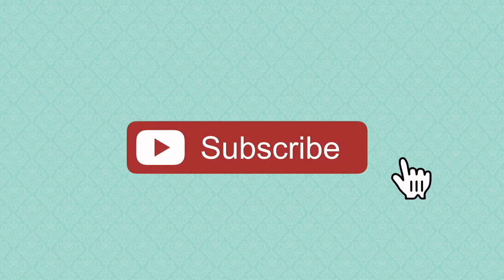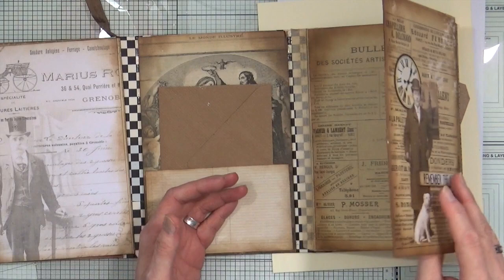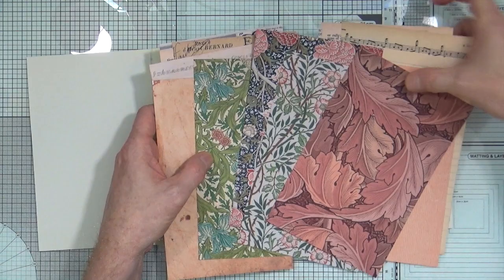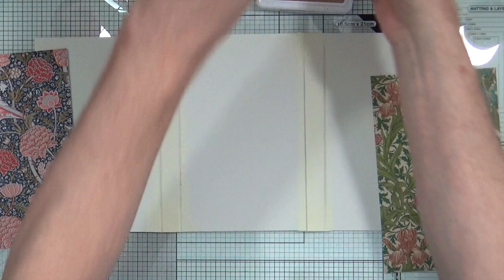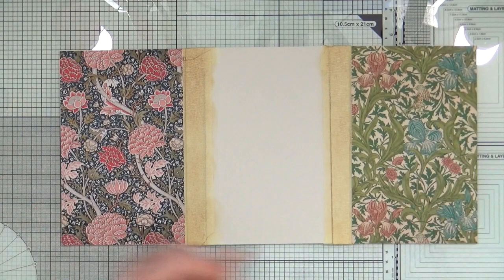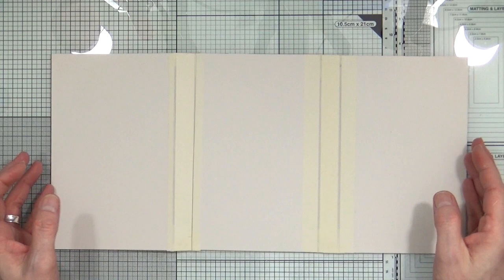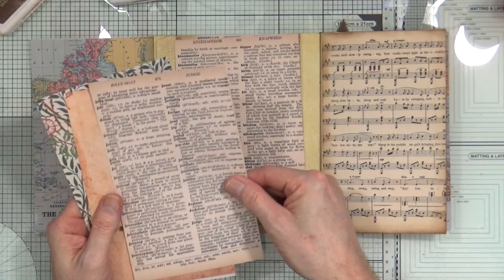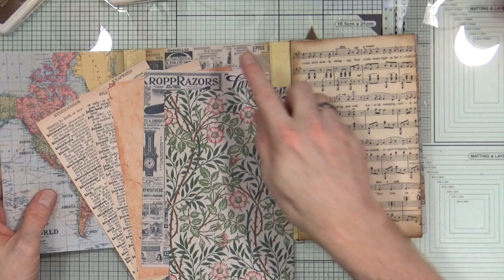5x8 Vintage Style Lapbook Project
After receiving a lot of requests to show how I made the 6x9 Lapbook, I decided to film the creation of the basic structure, only this time I've made an adjustment to the size down to 5x8 - there's a method behind my madness!